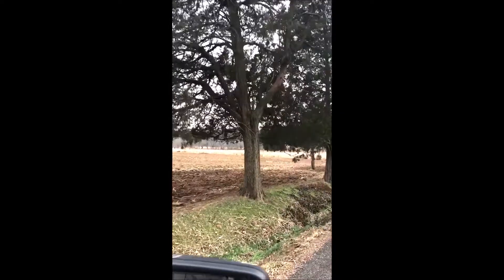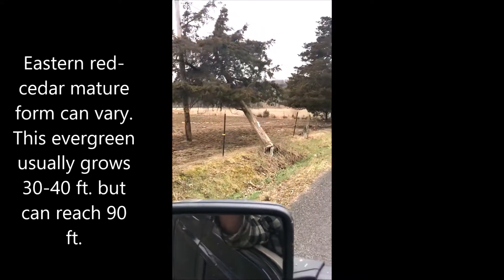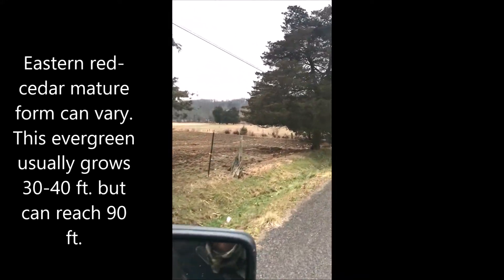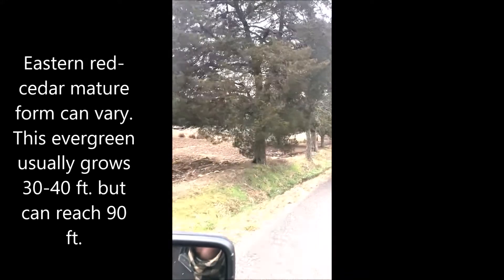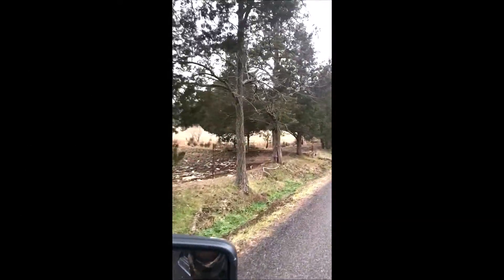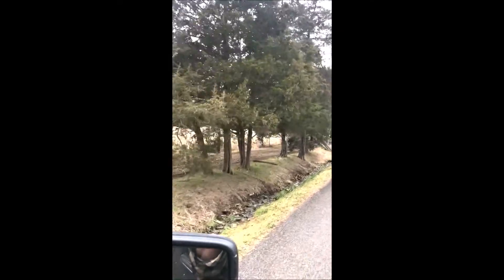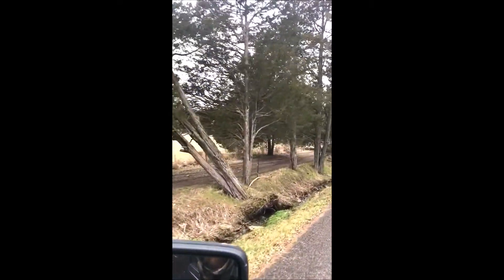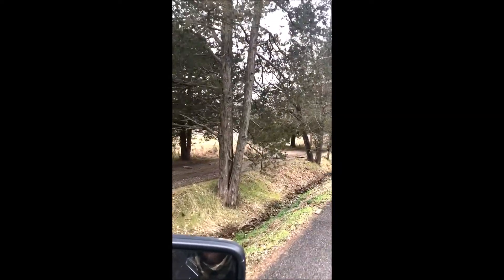Eastern red cedar mature form along a roadway in Plumstead Township Bucks County